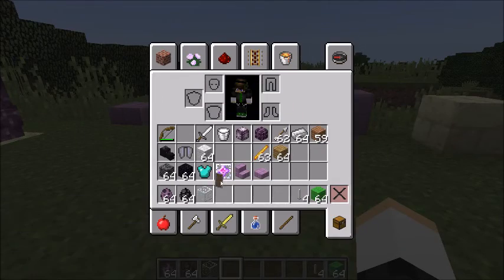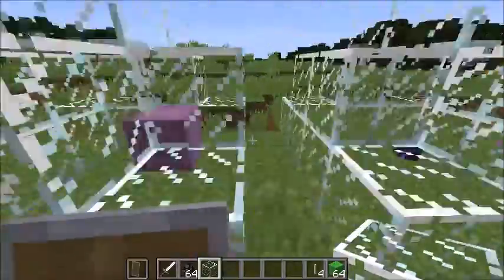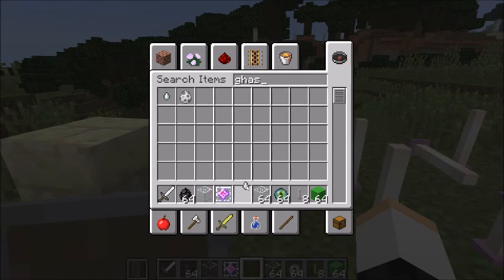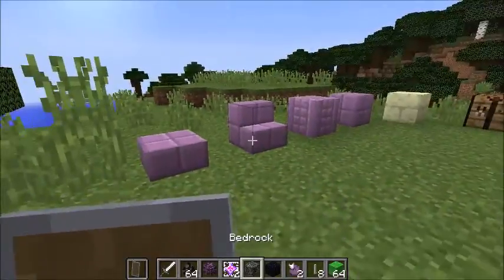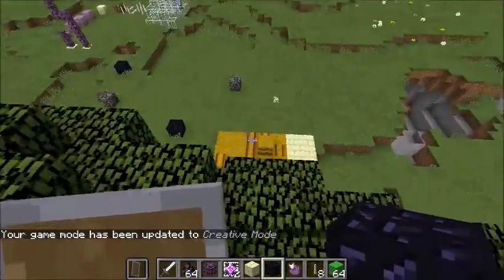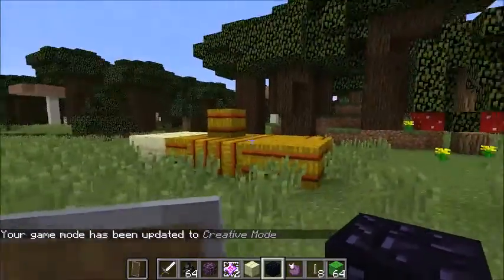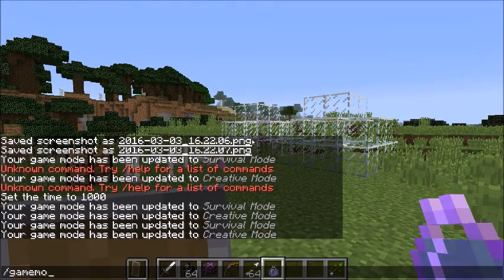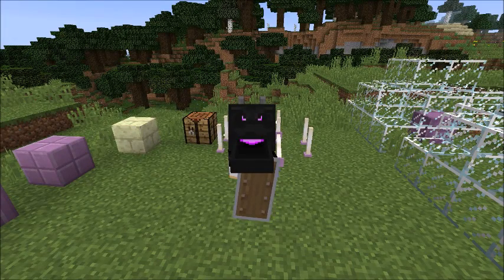Minecraft 1.9 Update Release Crafting New Stuff!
Hello guys this is the 1.9 tutorial.
1.9 realesed 3 days ago i hope you enjoy it!